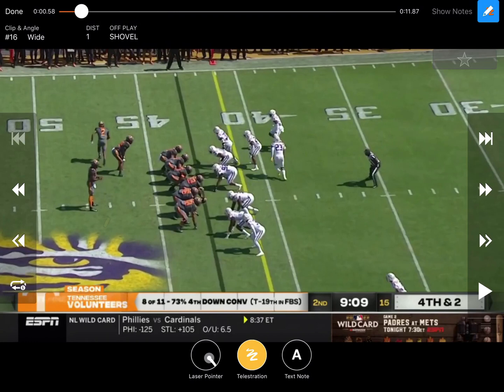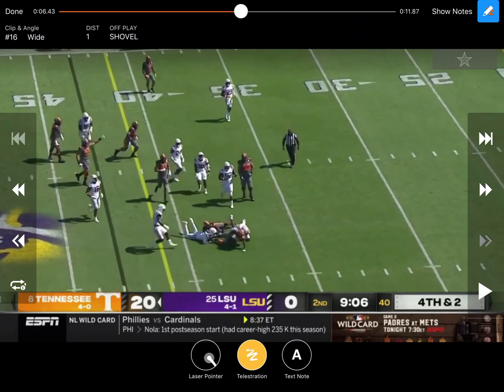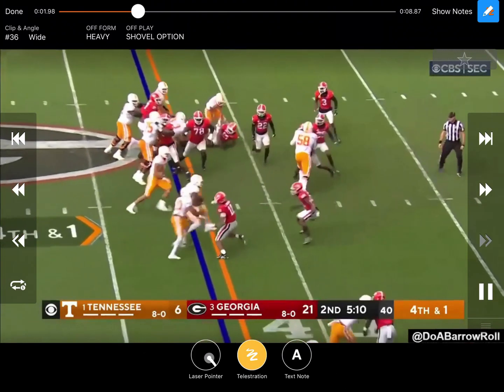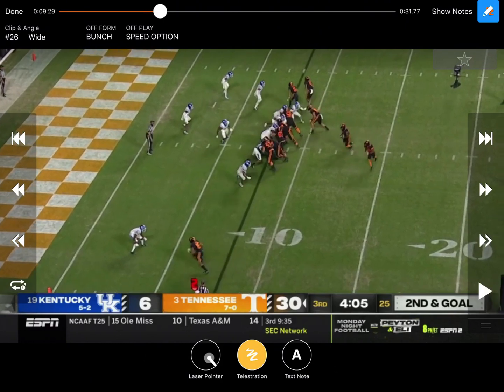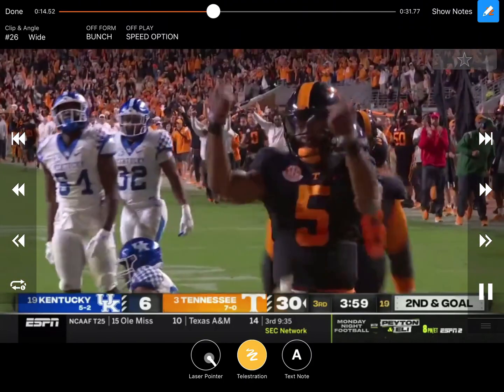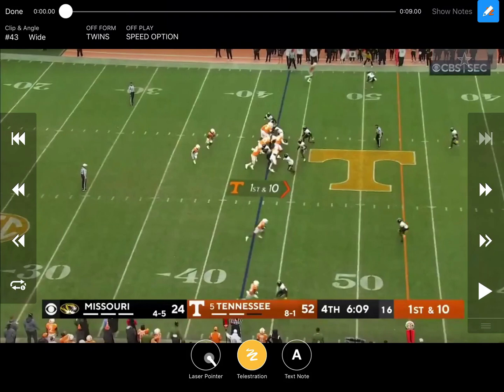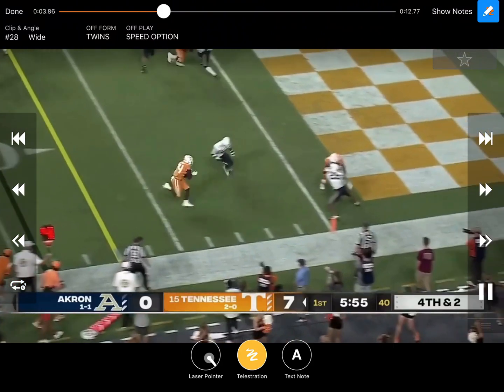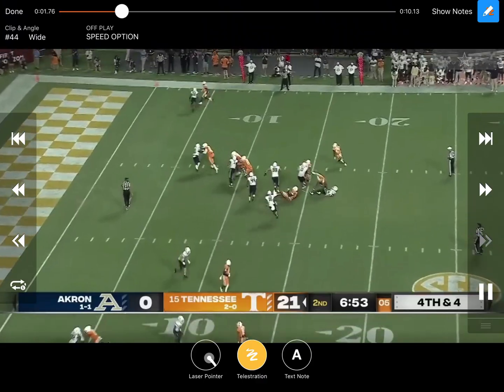Tennessee running shovel and speed option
Tennessee using speed and shovel option in various situations to make aggressive DE's wrong and to take advantage of the leverage vs a 3 front.